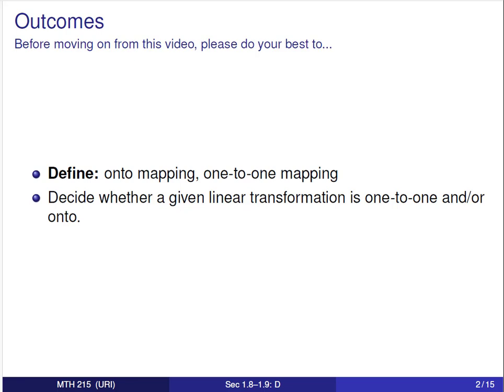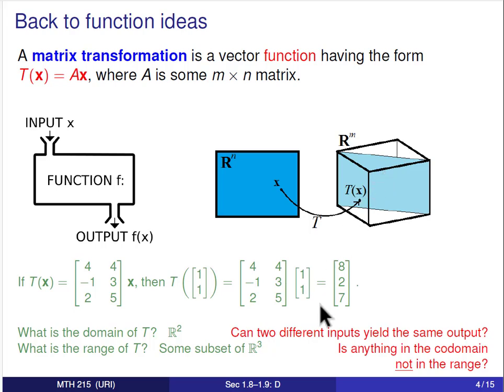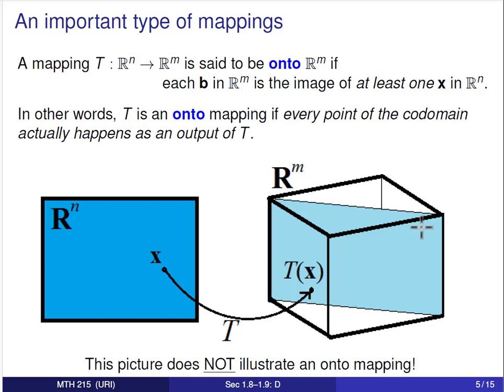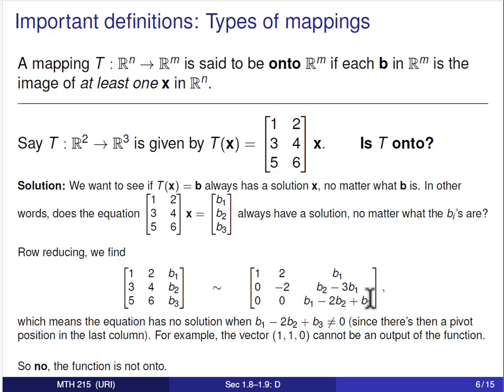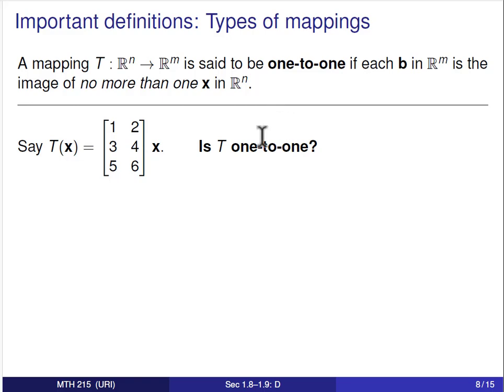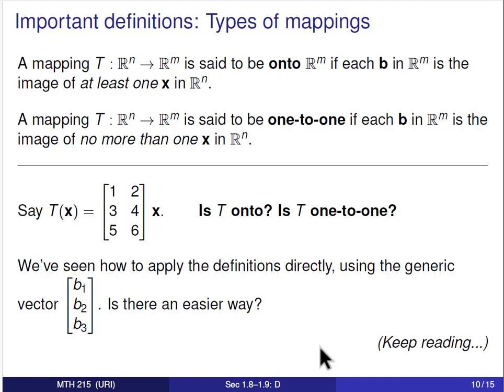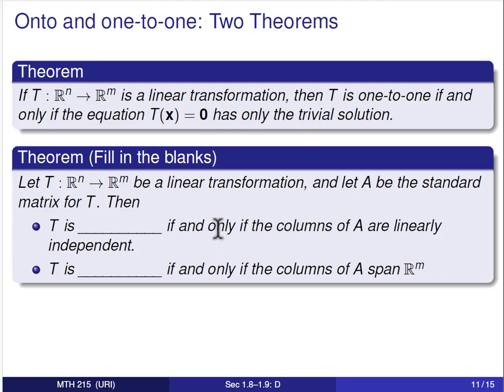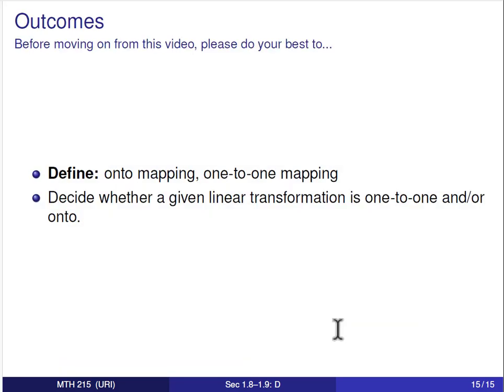Intro to Linear Algebra - Onto and One-to-one Transformations (Sec 1.8-9, D)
Slides for Part D of Sec. 1.8/1.9 in the online course MTH 215 (University of Rhode Island), Fall 2023. The author assumes all responsibility for the content.